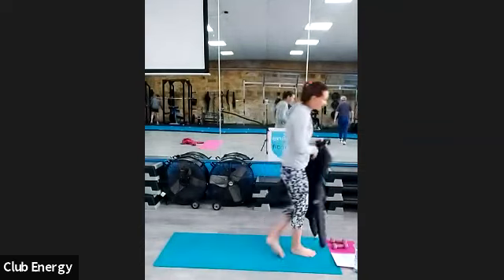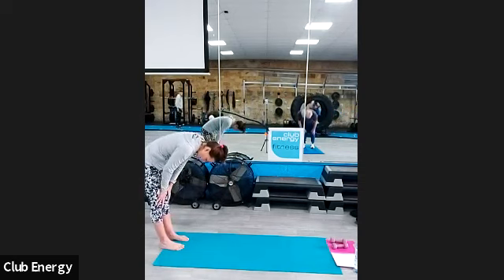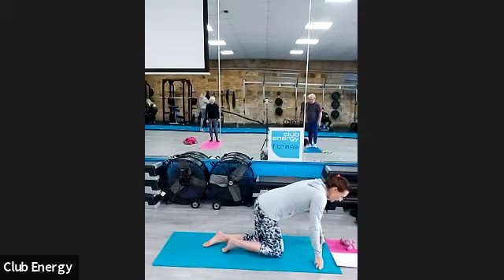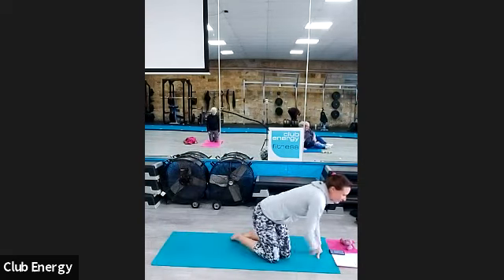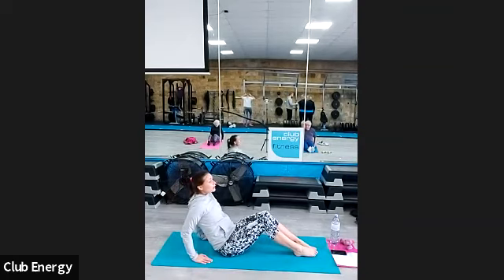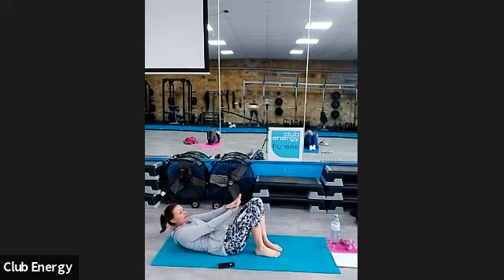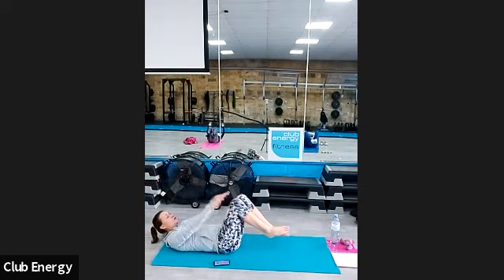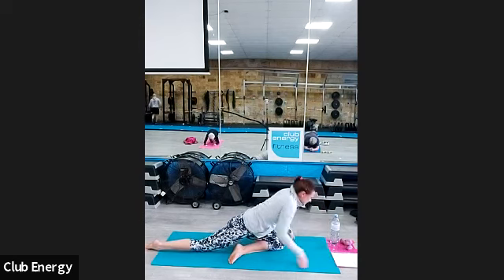Ele Barker Pilates Home Workout 25th October 2021